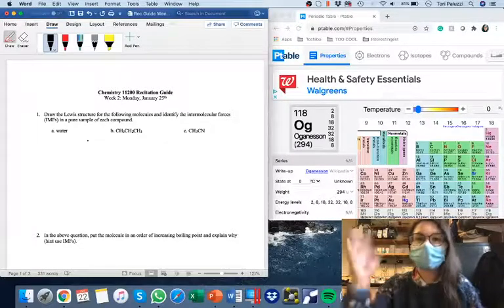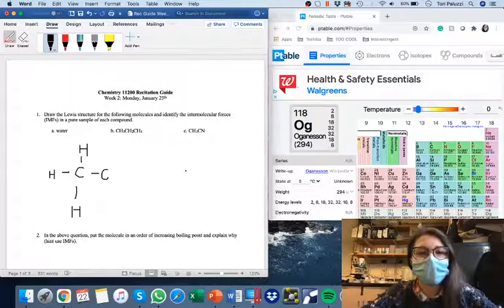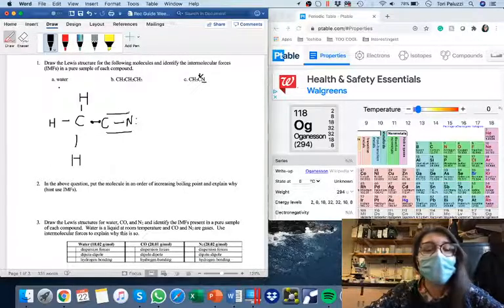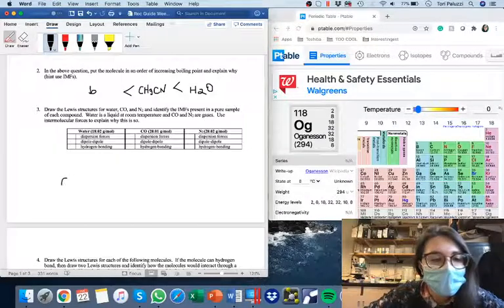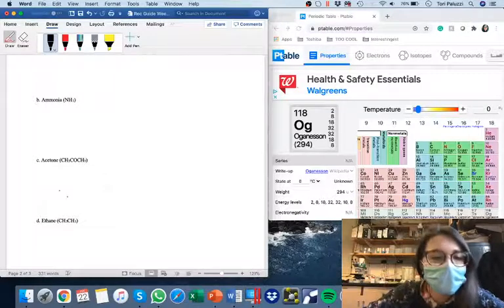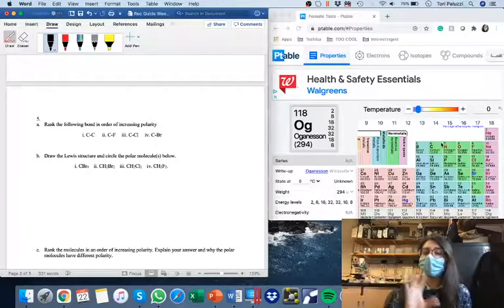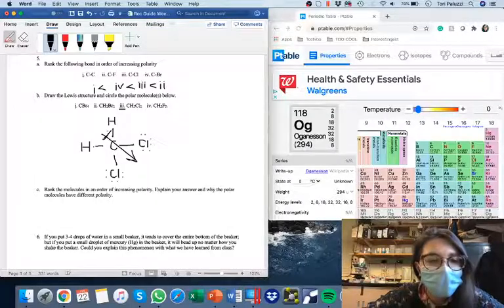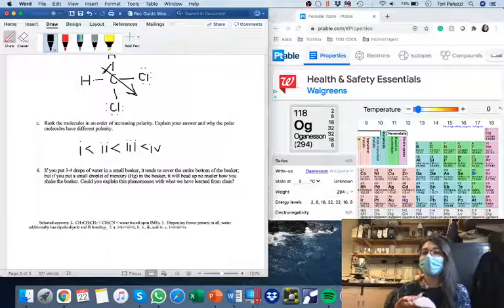Recitation Week 2 (Intermolecular Forces Pt. 2)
Hello all, here we dive deeper into IMF with emphasis on Lewis structures to help us see those IMFs.